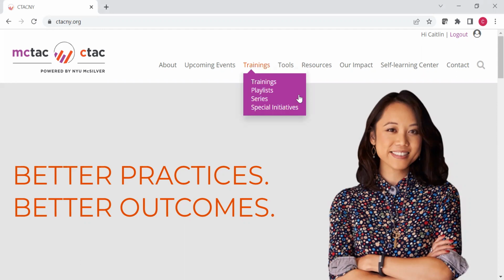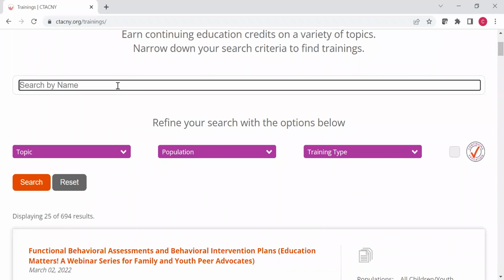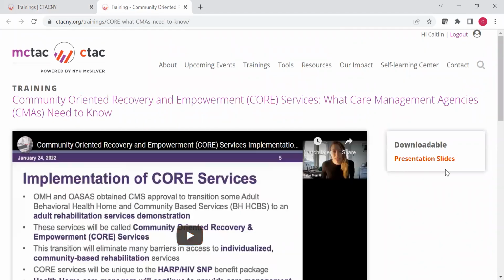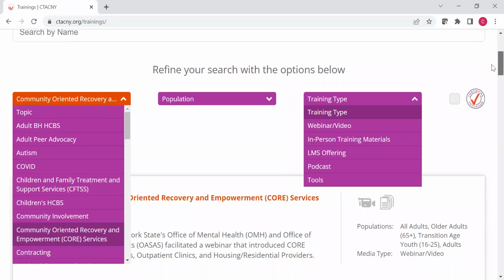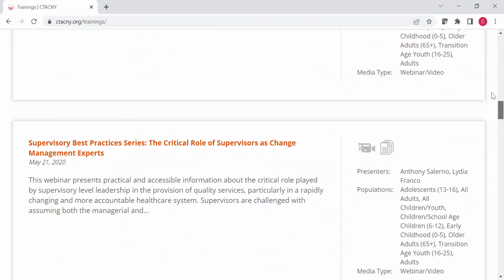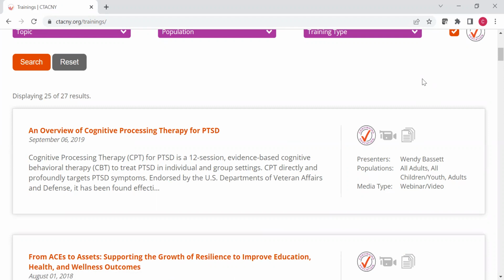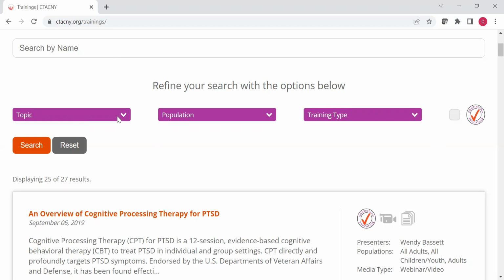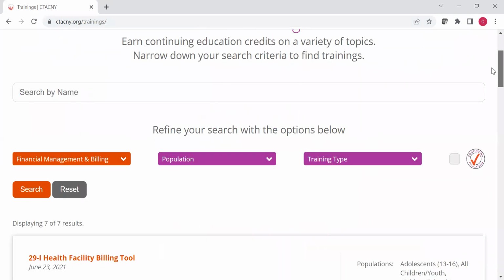How to Use: CTAC/MCTAC Training Search